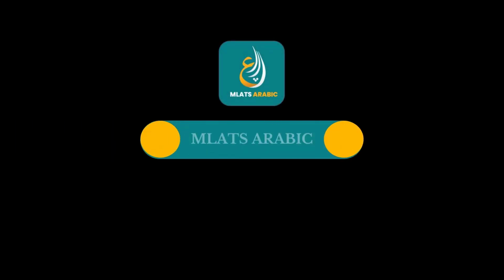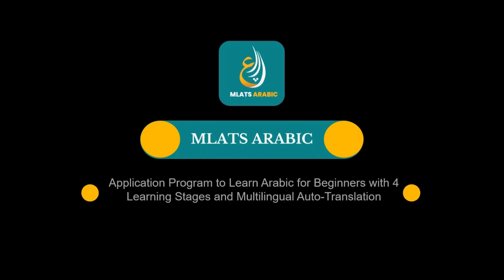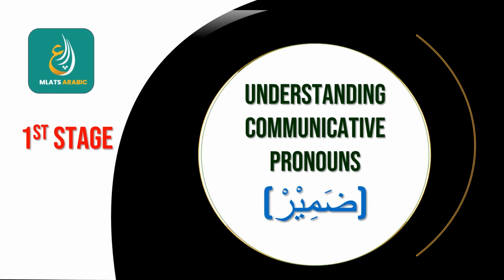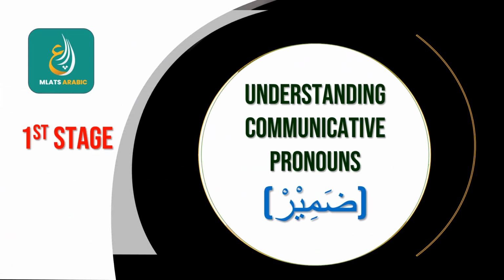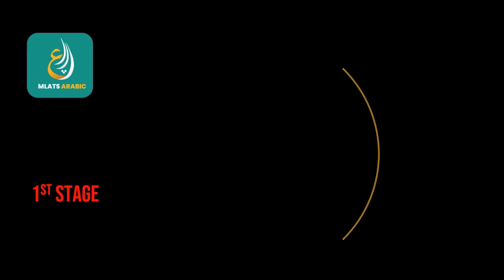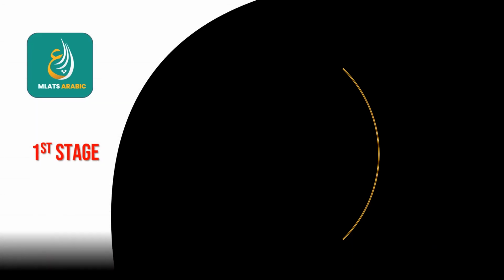First Step Video - MLATS ARABIC App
Learning videos to learn Arabic for beginners using the MLATS ARABIC application with 4 learning steps and a multilingual auto translation system.

The first step is to understand the communicative pronouns used in everyday speech